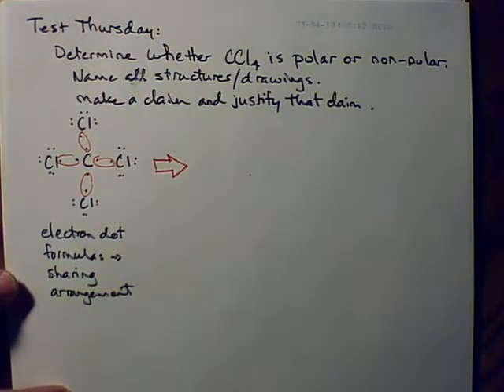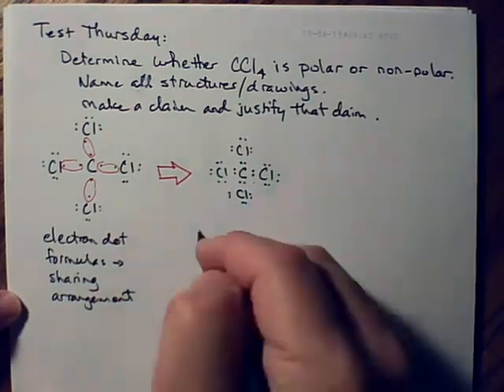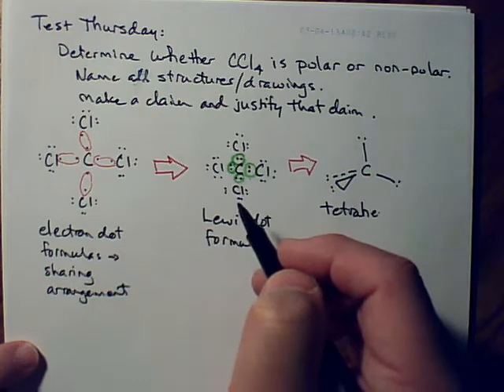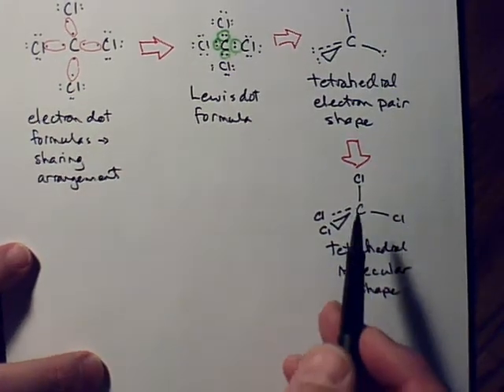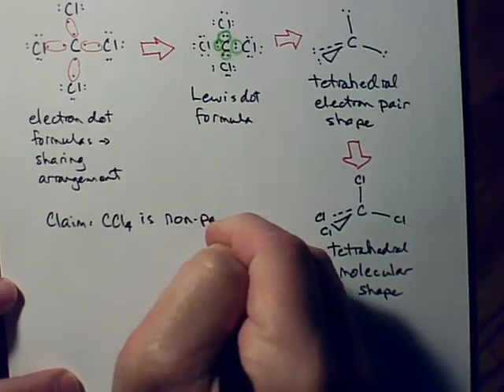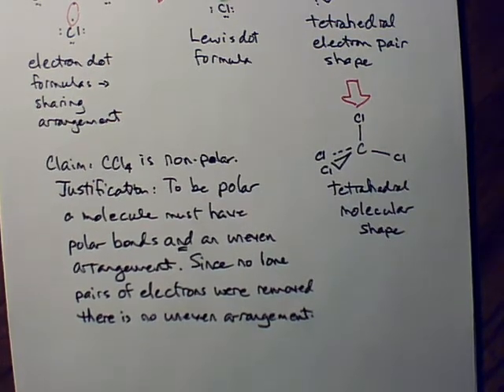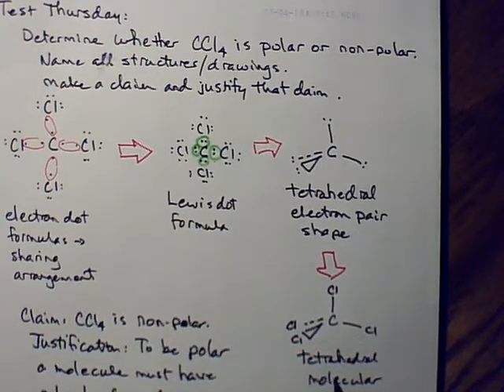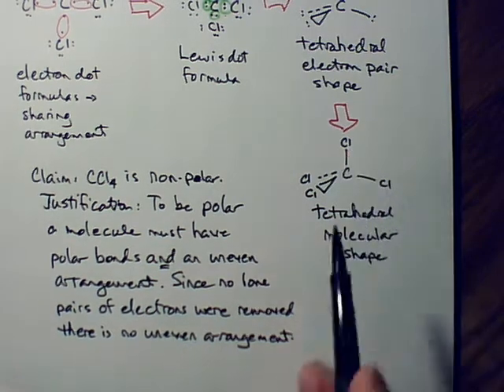Polar_Molecules_Pt2